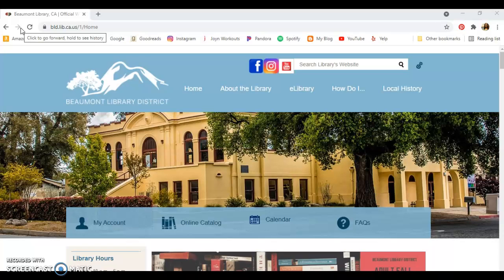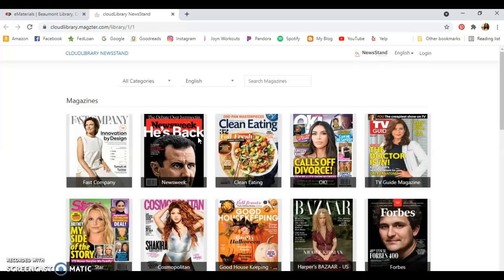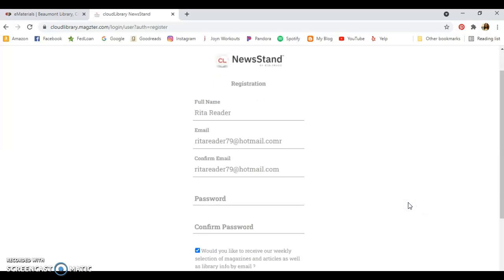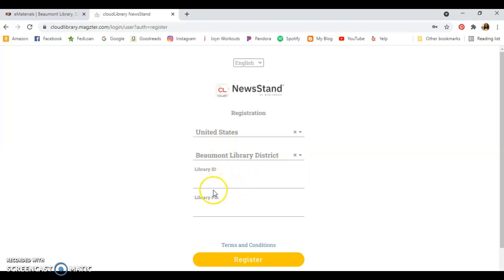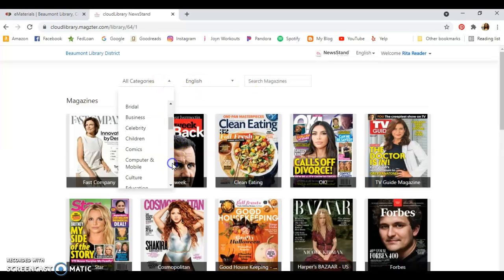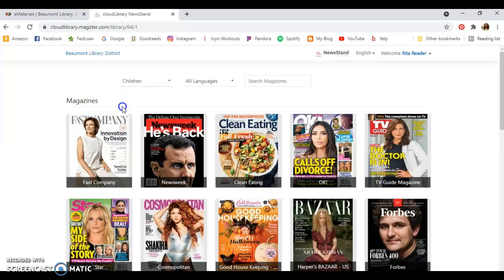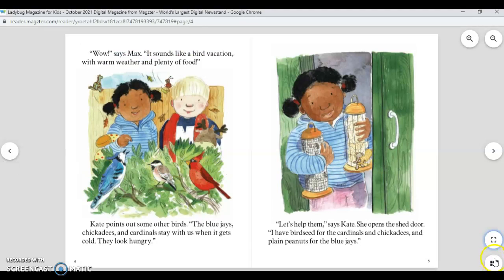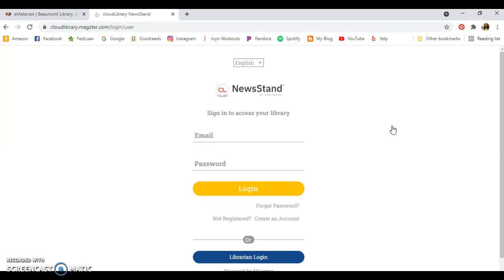cloudLibrary NewsStand Tutorial Draft